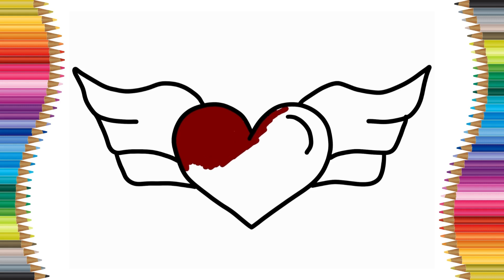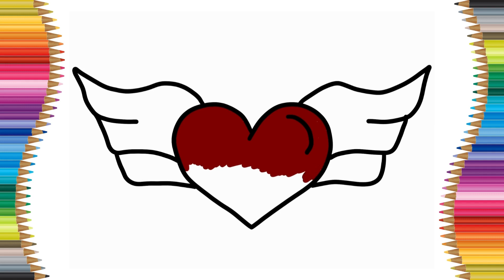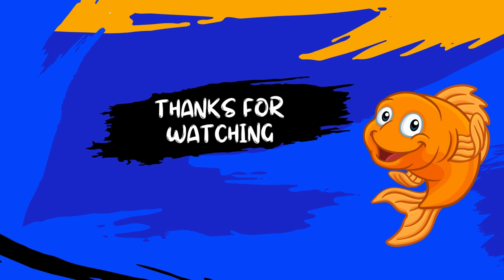Draw a Heart With Wings 💖 🎨 Drawing And Painting For Kids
🎨✨ Welcome to “Easy Drawing with Goldi”! 🌈❤️ Today I'm taking you on a magical journey into the world of drawings, where love takes wings. In this special video we show you step by step how to draw a magical heart with wings - perfect for our little artists ages 4 to 6.

🖍️ Grab your crayons, glitter, and everything you love to draw and let's bring this beautiful symbol of love to life together. You'll learn how to draw a heart and then give it wings so it can fly in your imagination.

👩‍🎨 “Easy Drawing with Goldi” is the place where creativity knows no limits and every child can be an artist. So, join us, share your works of art and let's make the world a little more colorful and loving together!

Until next time – keep your pens ready and your hearts open!